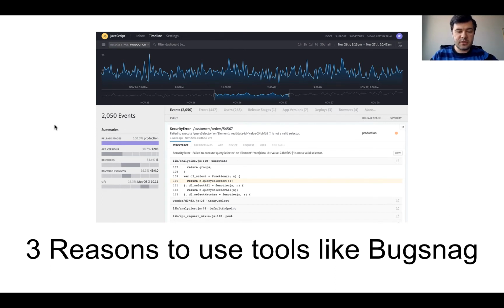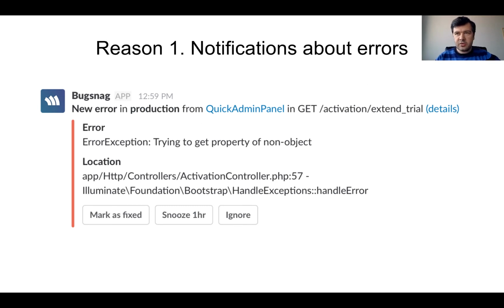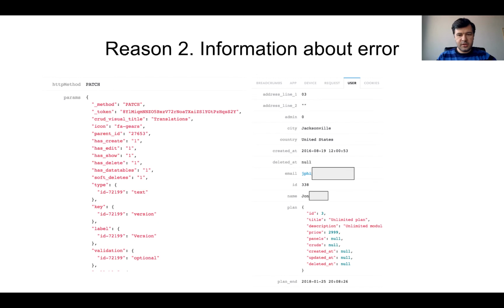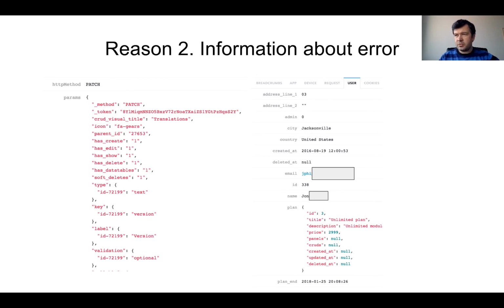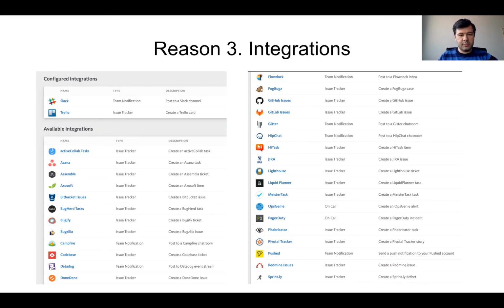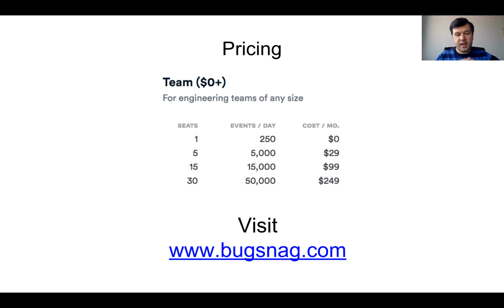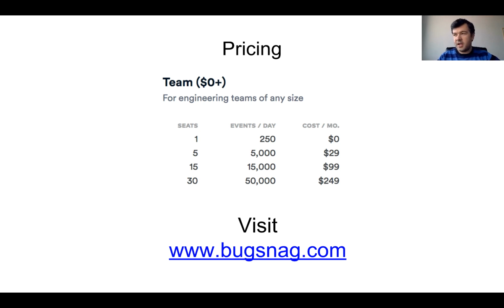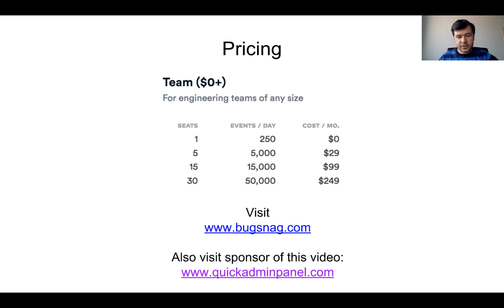3 Reasons to Use Tools Like Bugsnag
I will show you why I love Bugsnag personally, maybe you will use it too.